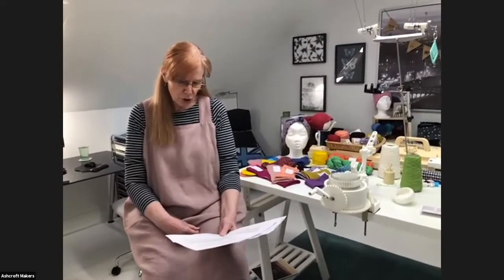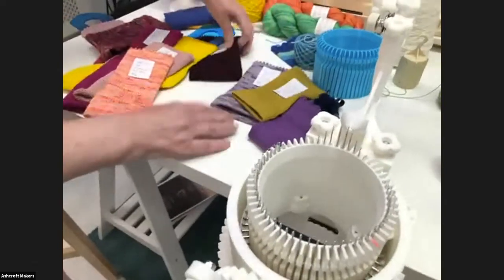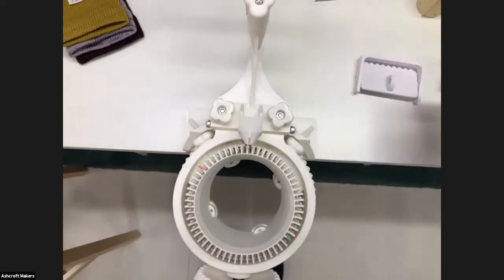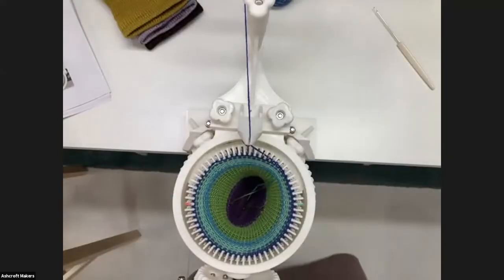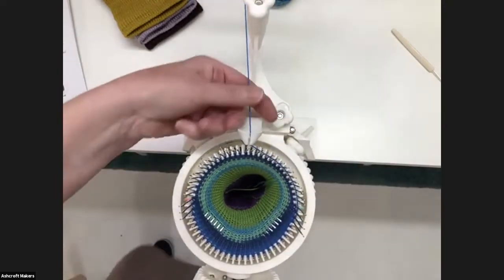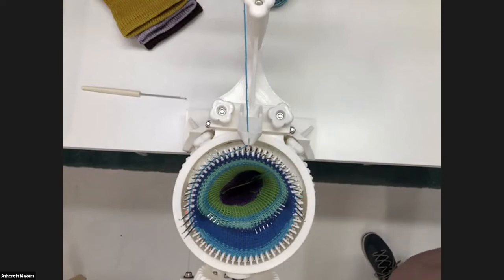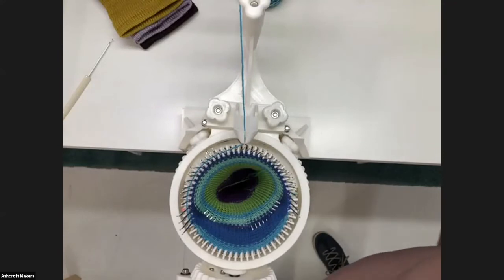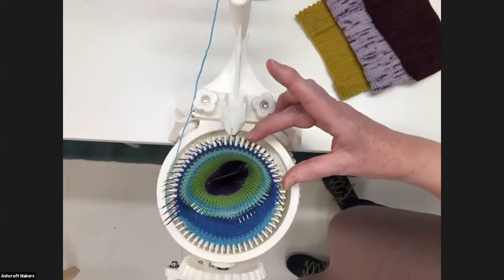Ashcroft Makers Circular Sock Machine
Fin of Ashcroft Makers demonstrates their 3D printed Circular Sock Machine.  These machines are manufactured by Ashcroft Makers in Scotland.  From the Good Karma Farm Virtual Crank-in 2.0 in September 2020.